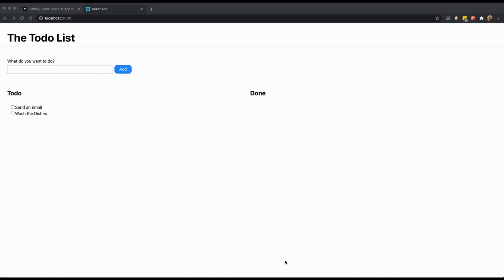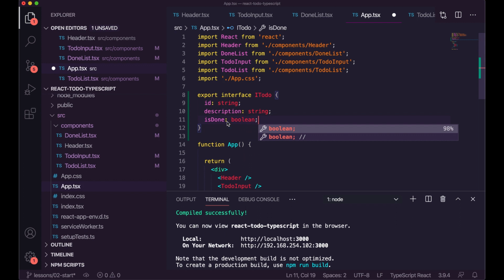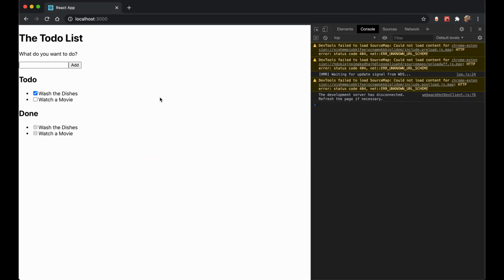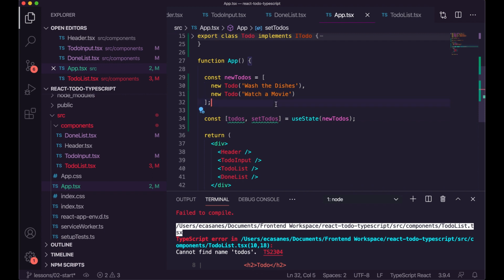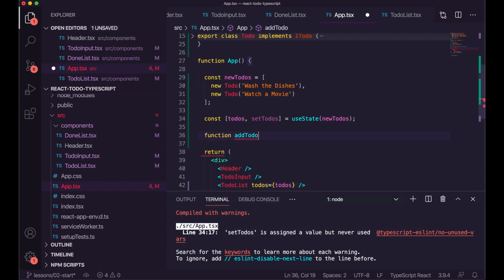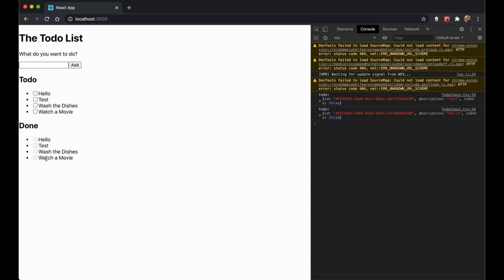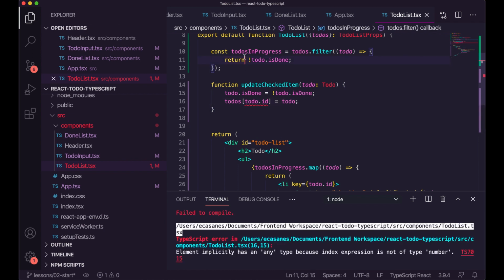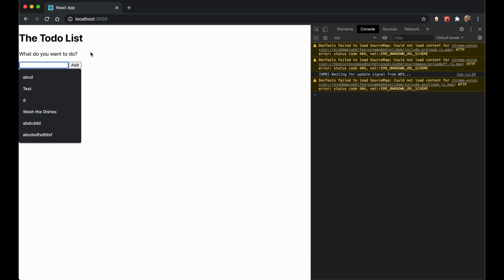React Todo List App with Typescript - Part 3 - Component Interactions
In this video, we will completing the functionality of our React Todo List Application. This is part 3 of the series of videos. We will be adding the functionality for the components to communicate with each other via Props. No Redux involved yet.